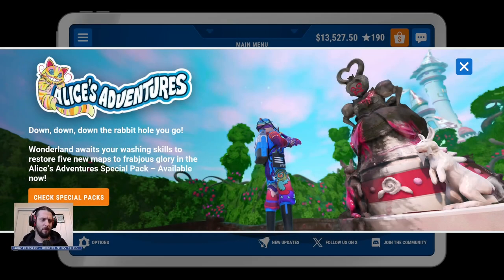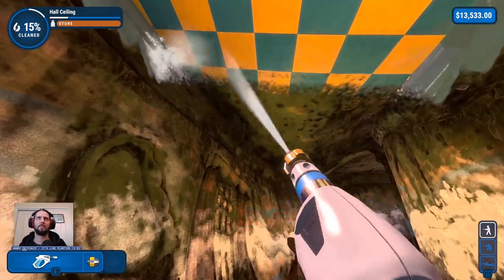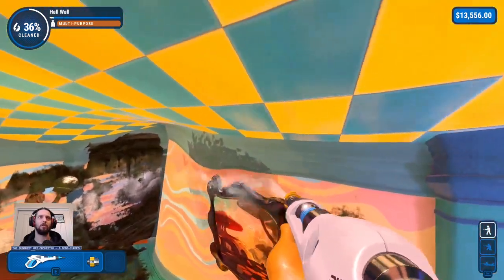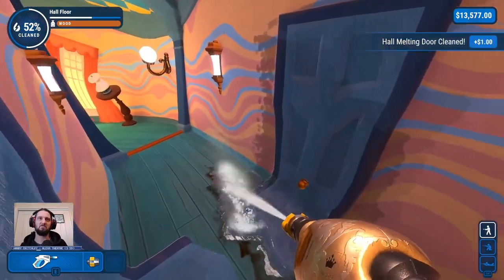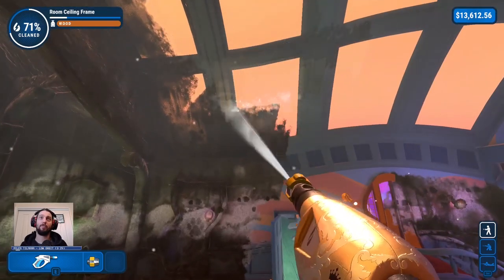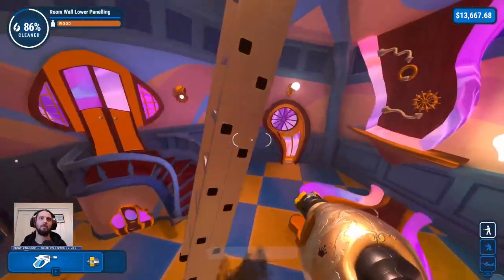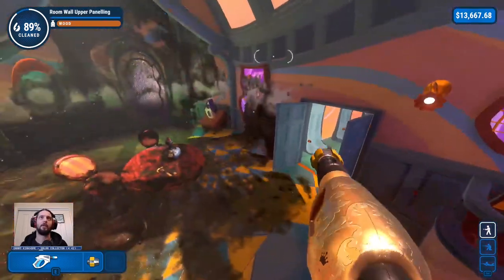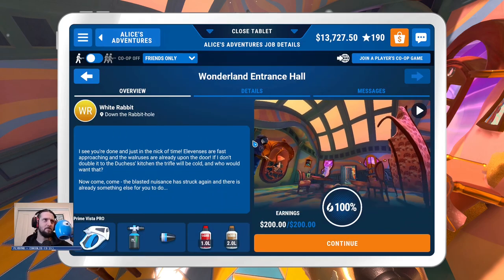Down the Rabbit Hole - Washing Wonderland ep 01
Another expansion for our favourite chill cleanup duty game, this time Alice's Adventures, or as I prefer to think of it, Washing Wonderland (since we don't actually see Alice at all, only her aftermath).
Join me for our usual array of background music and random discussion topics, in this episode ranging from the ethics of door sizes, to playing 'evil' in games.